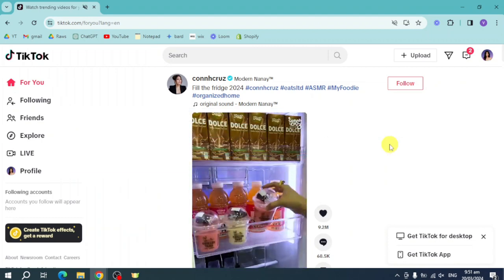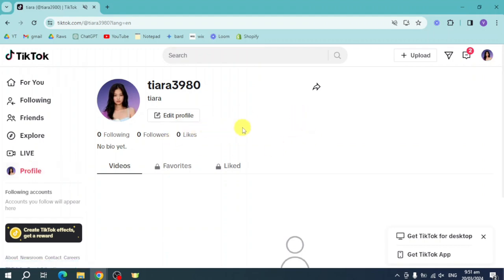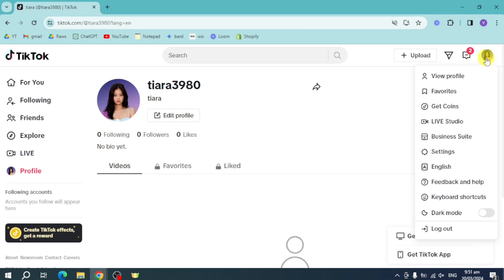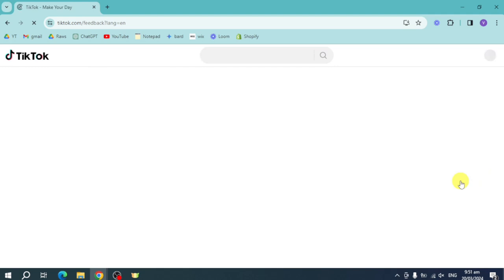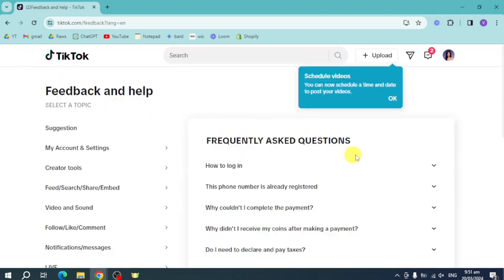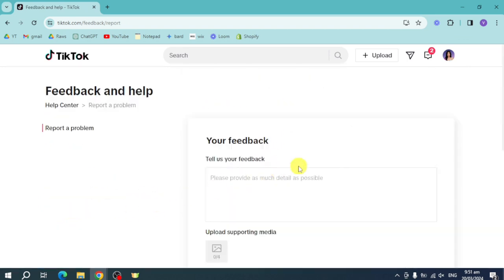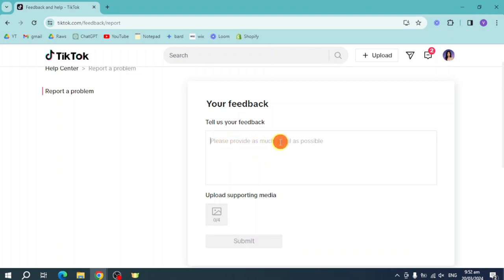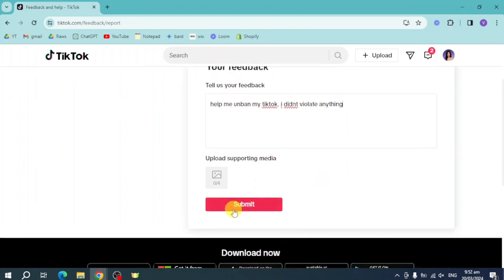How to Unban Tiktok Shop Account (Best Method).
If your Tiktok shop account is banned, don't worry! In this video, we'll show you how to unban your Tiktok shop account in a few simple steps. Don't let a ban hold you back from selling on Tiktok - watch now to learn how to get back up and running!